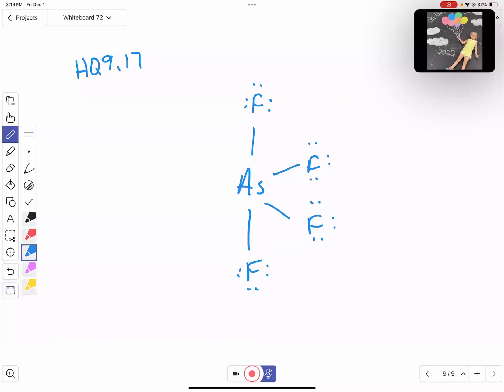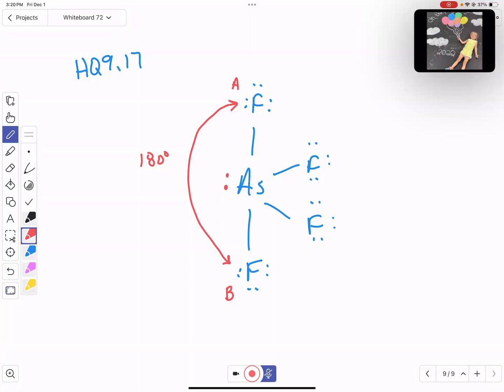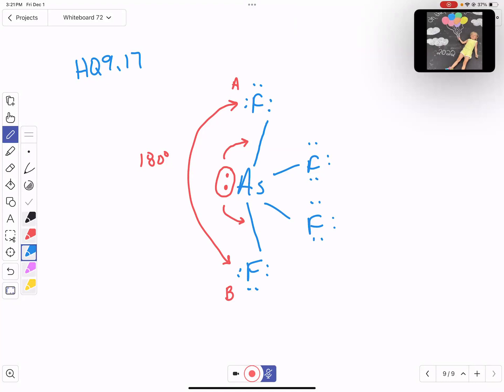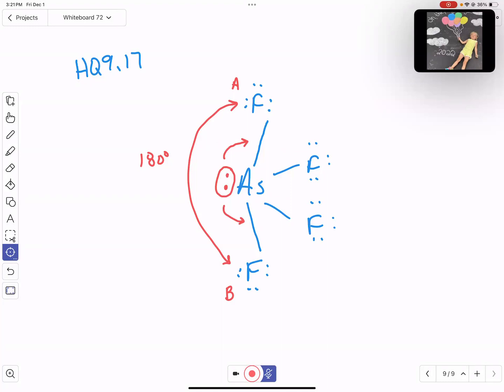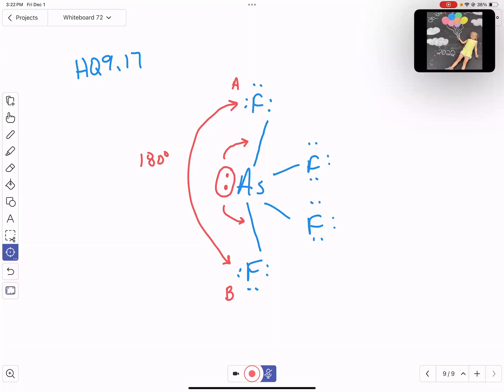CHE_106_HQ9.17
Determining bond angles on see-saw molecular geometry